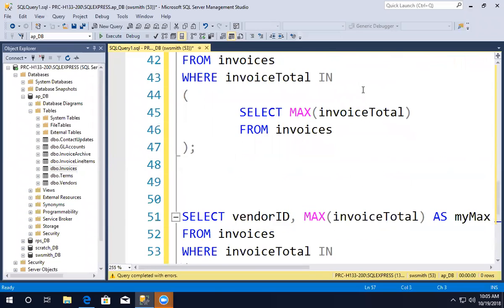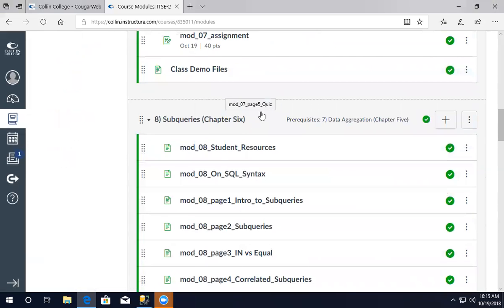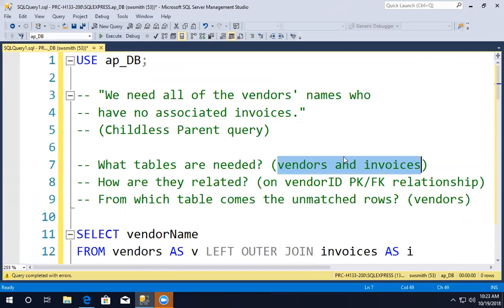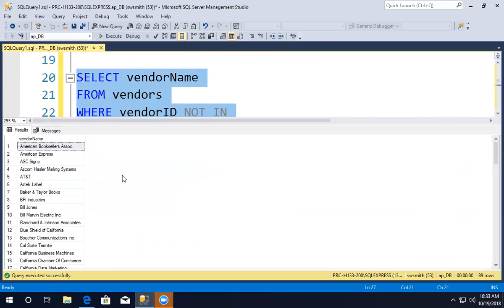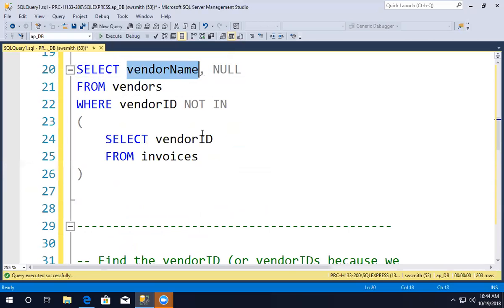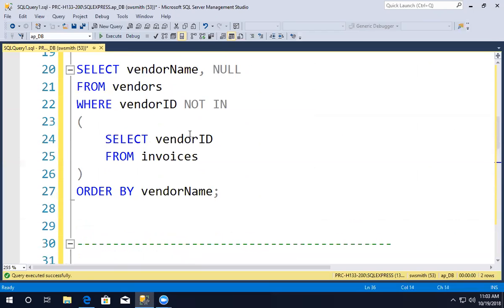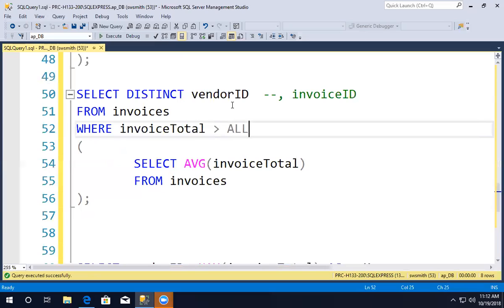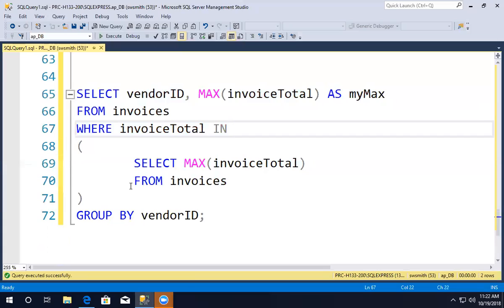Lecture 10 19 2018